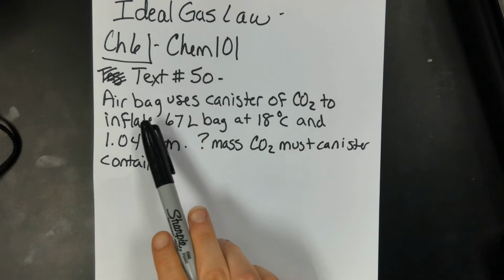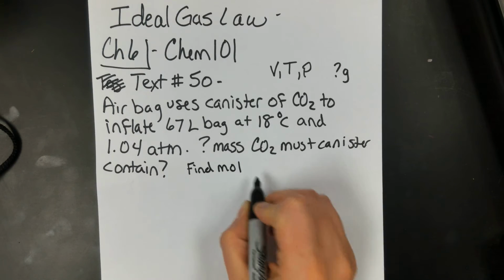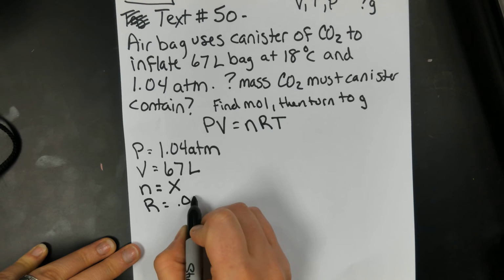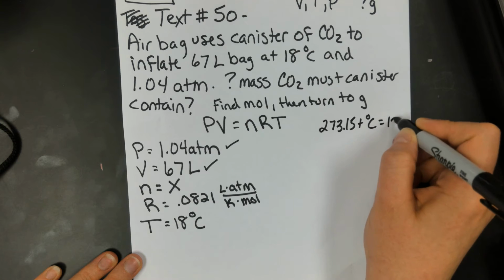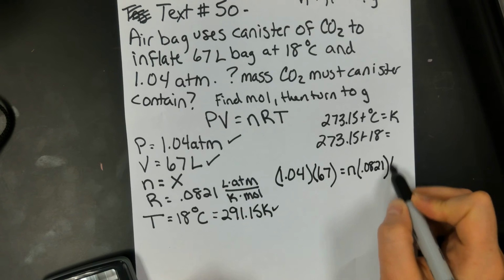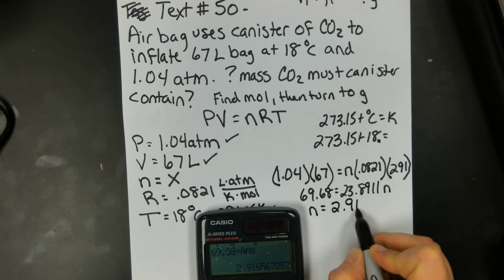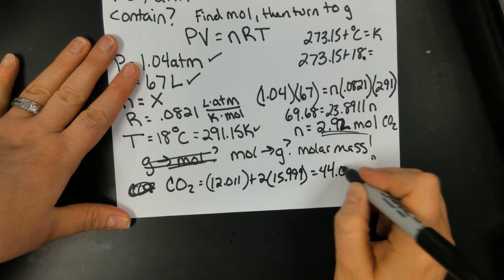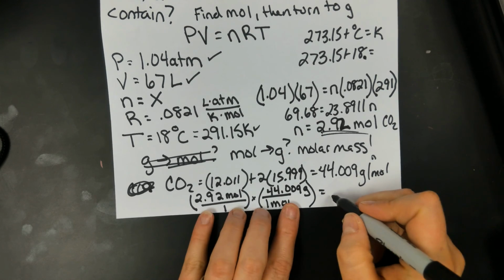CHEM101 - Chapter 6: Ideal Gas Law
We use the ideal gas law to find an unknown mass of gas. This is done by solving for mol and then converting it to grams. We also practice making sure that each term has the correct unit to be able to plug into the PV = nRT equation.